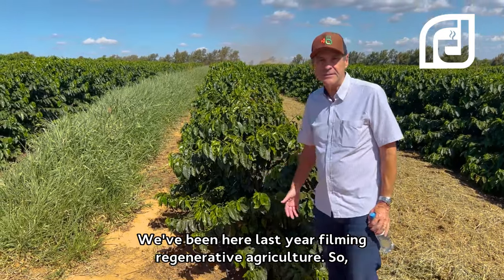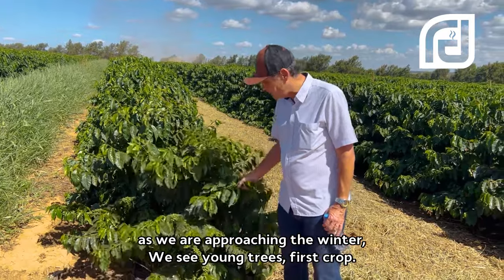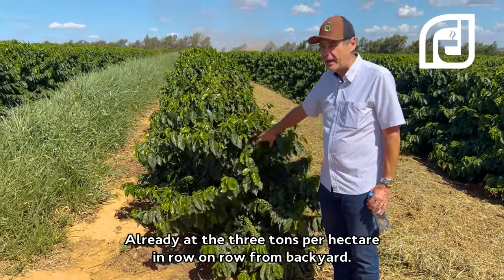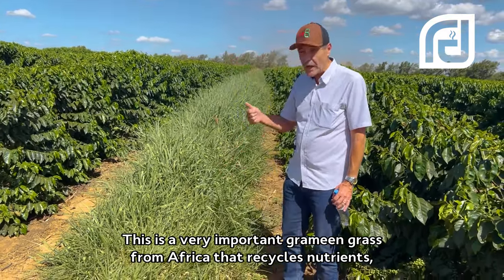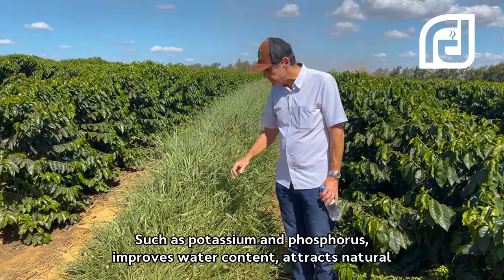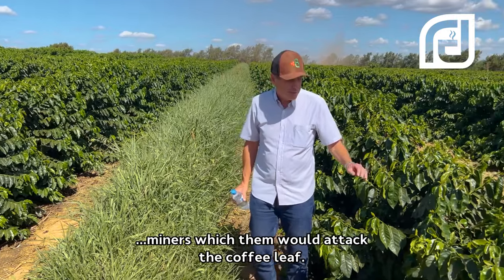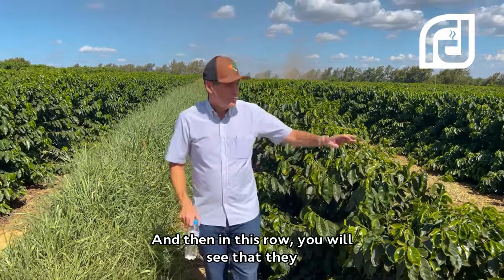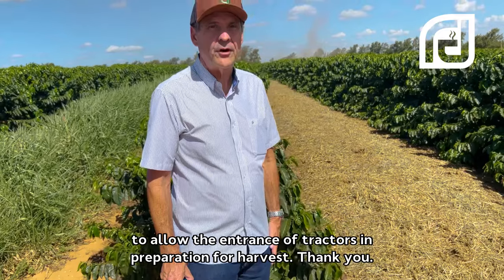1. Coffee Journey - Brazil 2023 - Regenerative farming at Farroupilha Farm - part 1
In this video update, Eduardo Sampaio provides an exclusive glimpse into the catucai 2015 variety coffee. He shares insights about regenerative farming practices and highlights the incredible benefits of grameen grass.